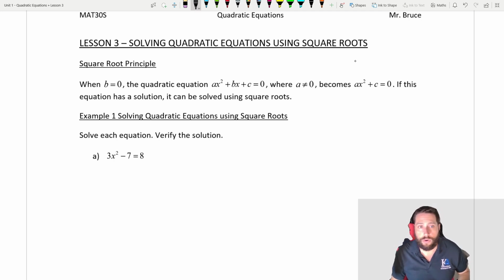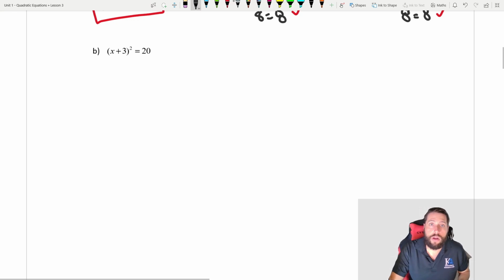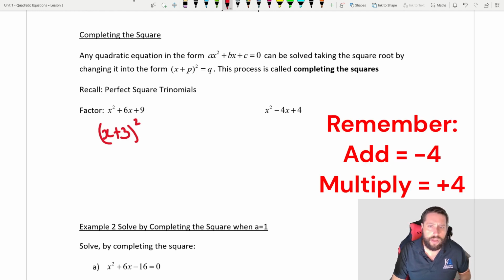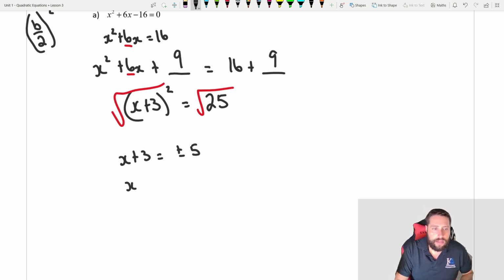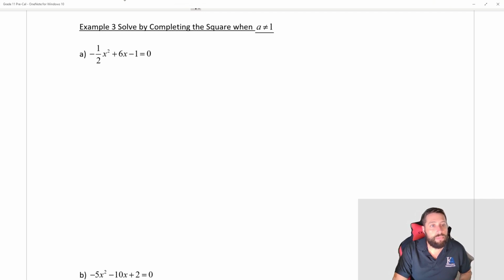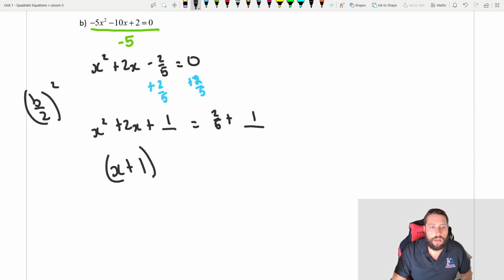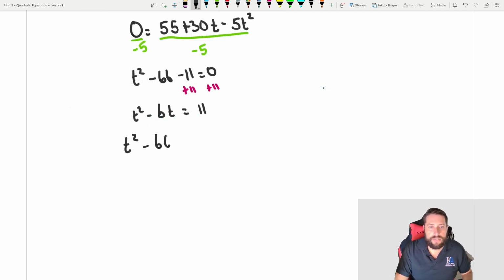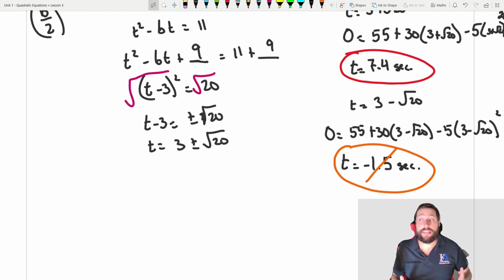Lesson 3 Solving Quadratic Equations Using Square Roots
This lesson is for solving quadratic equations by using square roots. We will be going through examples on how to solve these particular types of questions.